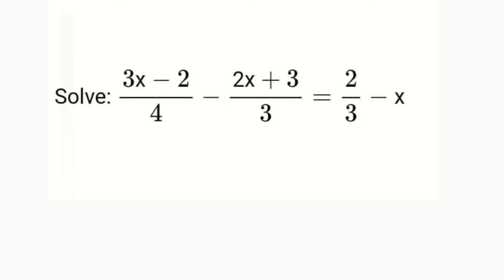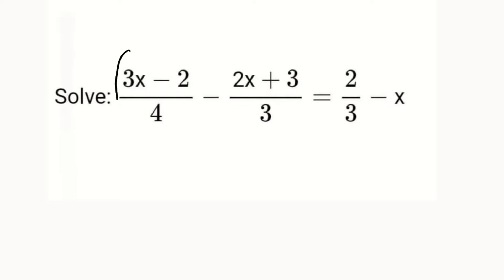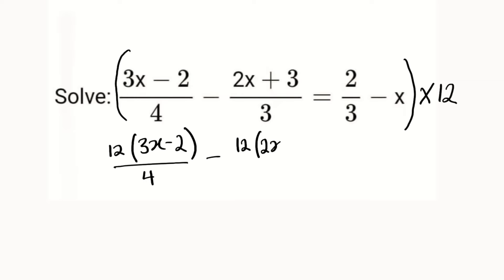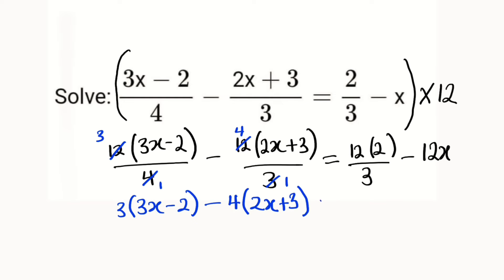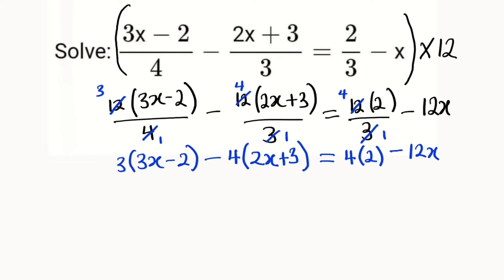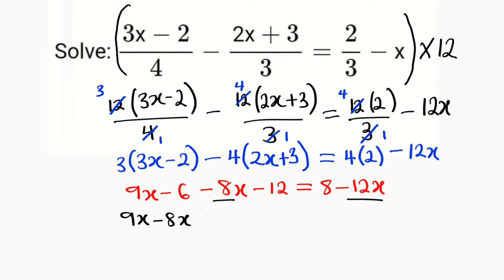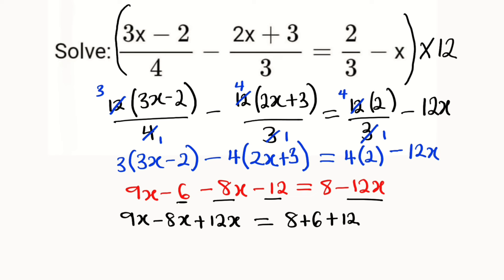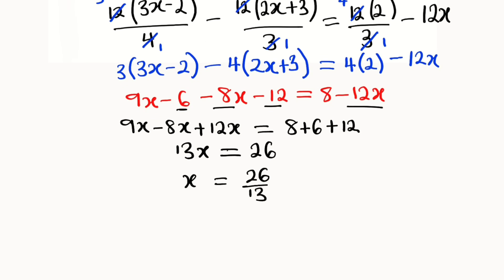Solving Algebraic Equation by Clearing Fractions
To Clear the fractions all you need to do is to multiply each term by the LCM of the denominators and simplify